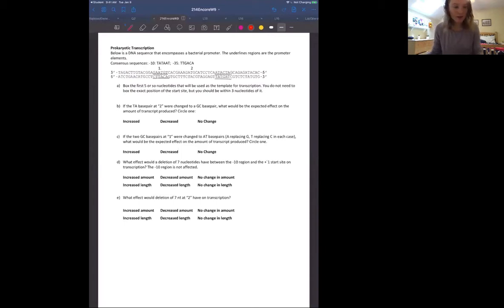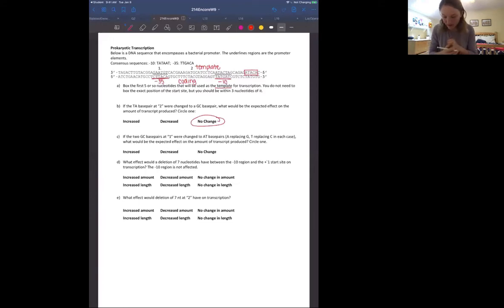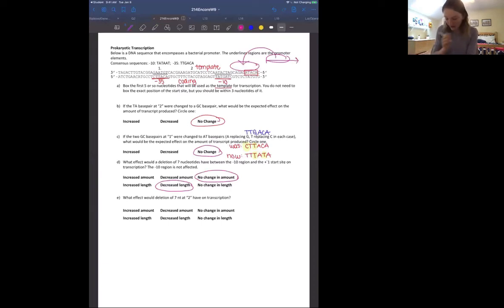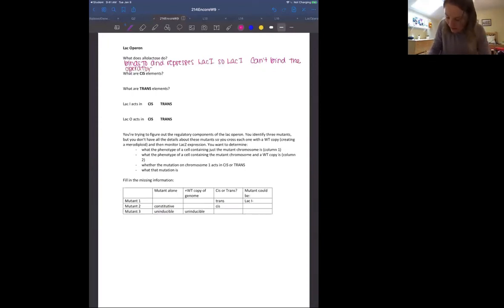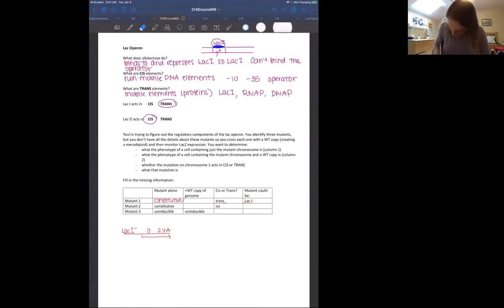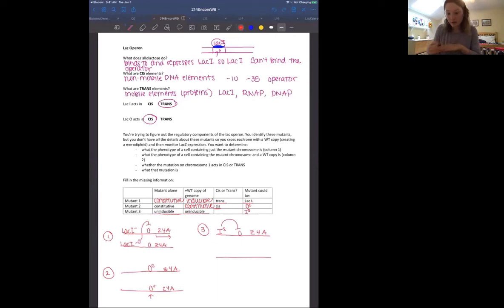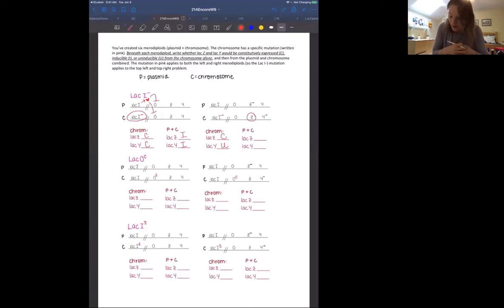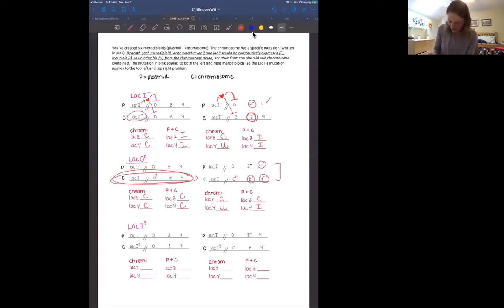Prokaryote Tx and Lac Operon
Explanations for this week's worksheets. Note: at 10:30 I said repress the "constitutive operator" but I should have just said "operator" :)